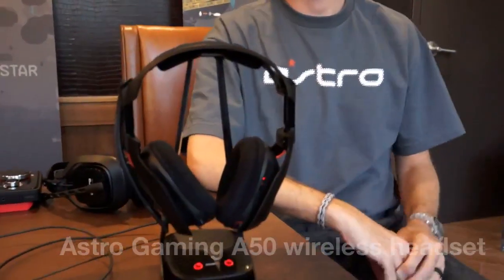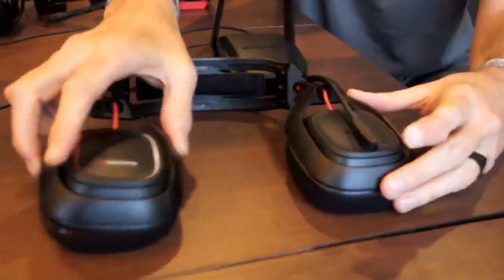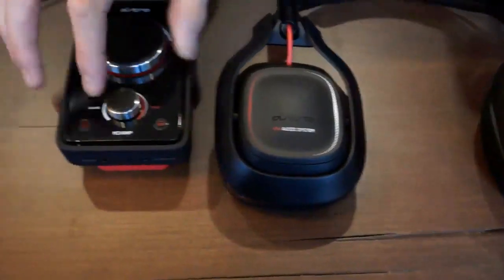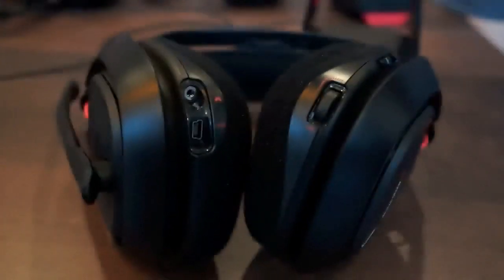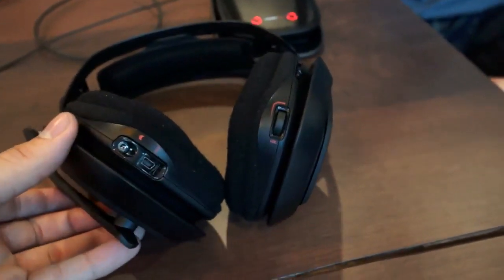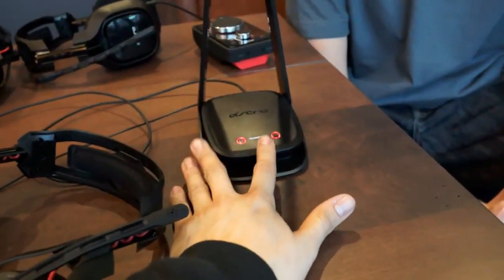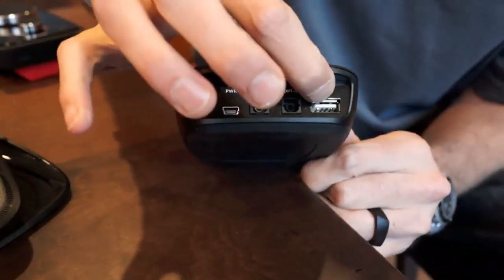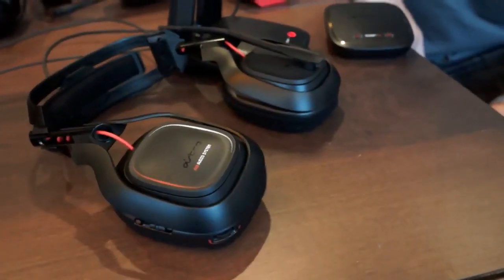Astro Gaming A50 Wireless Headset (Hands-on)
If you're serious about your sound when it comes to gaming, chances are you've at least heard of Astro Gaming. Back in 2008, the company introduced its pro gaming-focused headset solution, the A40 audio system, and since then it's been actively adding to its lineup with lifestyle headsets like the A30, and various improved refreshes of the A40 itself. We now present the Astro Gaming A50 Wireless Headset.

Engadget's video property is a part of the AOL On Network, which includes great video from Autoblog AOL Autos Moviefone Techcrunch The Huffington Post AOL On Entertainment AOL On Food and many other video properties. At Aol, we're in the business of making the internet better by producing high quality content that connects you with the best journalists, artists, and musicians. Leave a comment on any Aol video with your thoughts, feedback, and perspective!